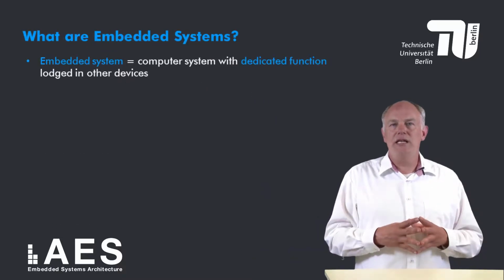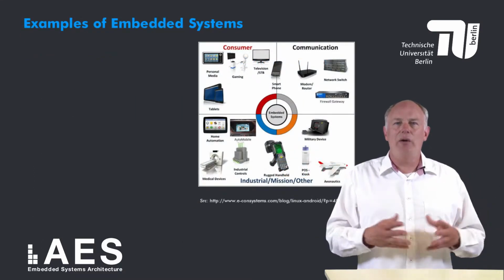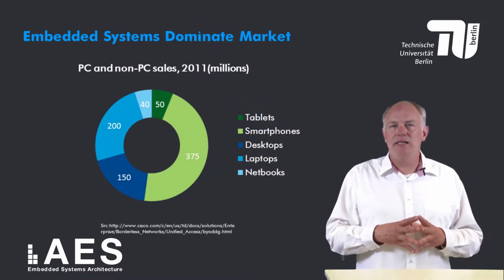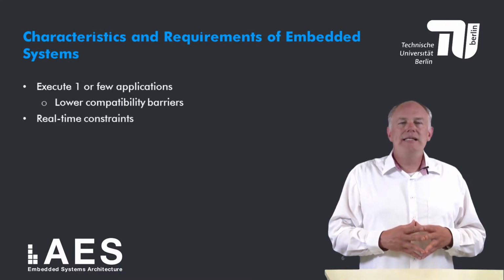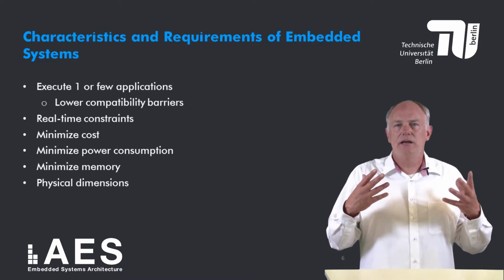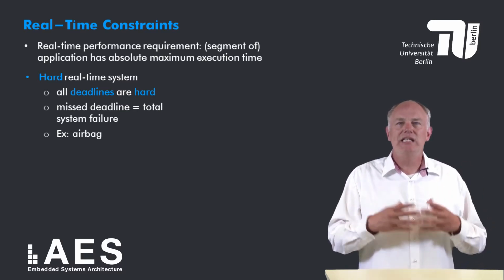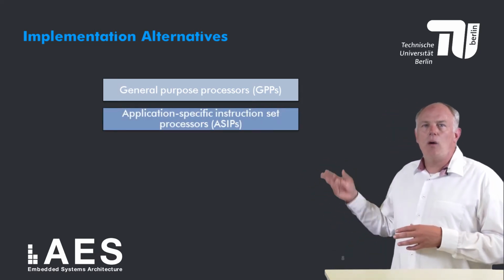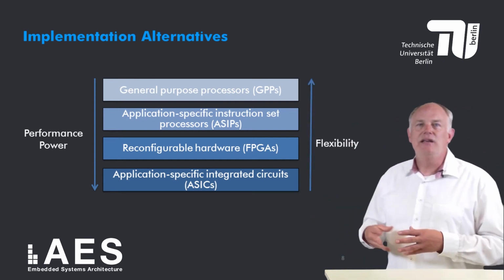1 1 8 Introduction to Embedded Systems